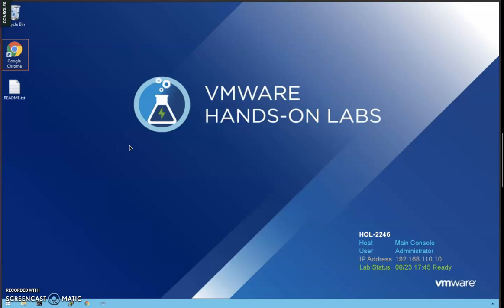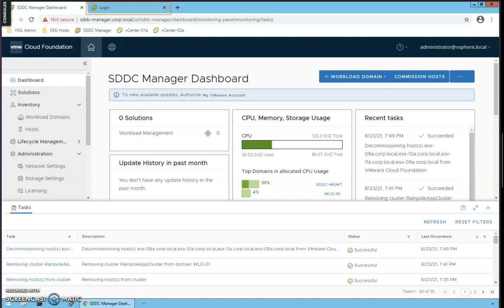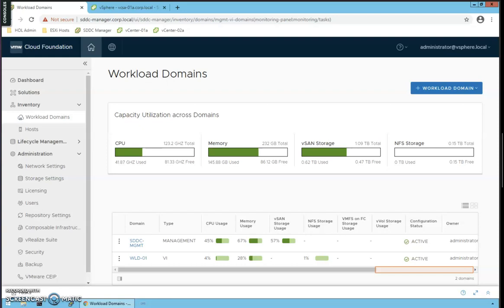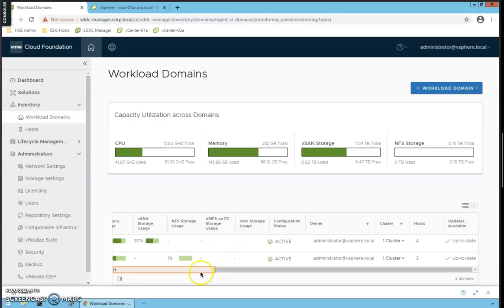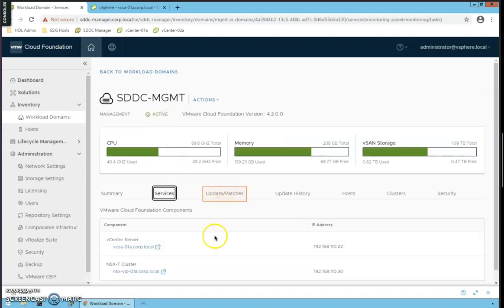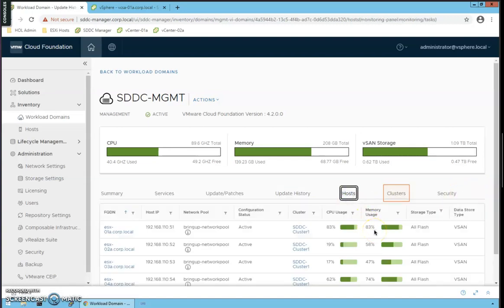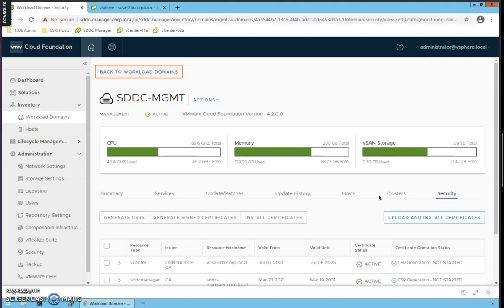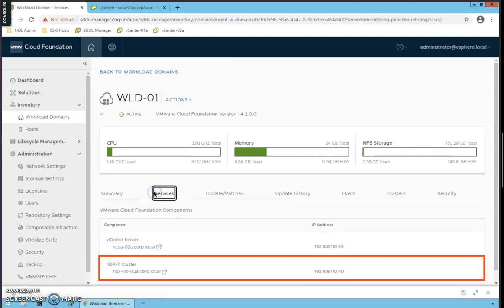VMware Cloud Foundation SDDC Manager operations: Interface Overview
Cloud Foundation is VMware's integrated software platform that can be deployed on premise or in the cloud, and is VMware's foundation for creating a hybrid cloud. This video provides a short interface overview using the Hands on Lab simulator presented at the VMUG Virtual Cloud Solutions event on March 15, 2022, in their hands on lab.